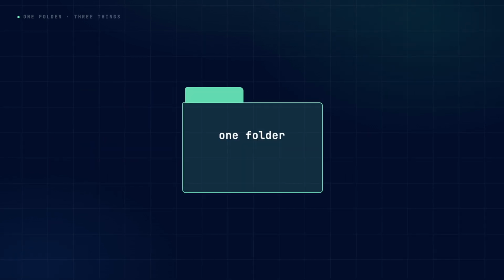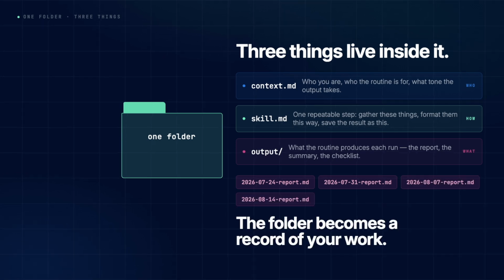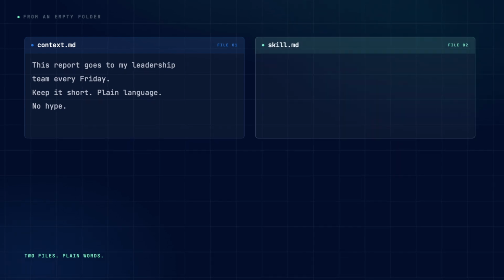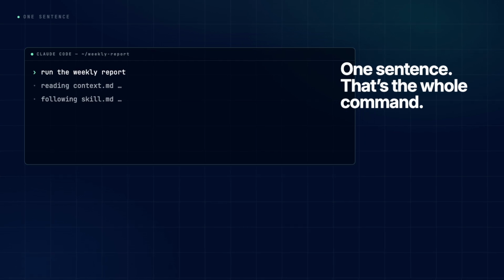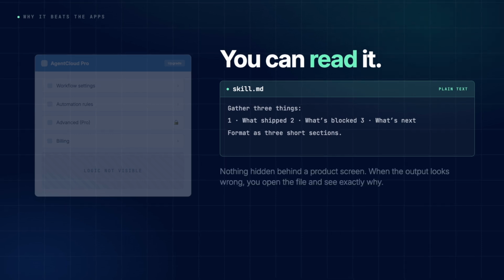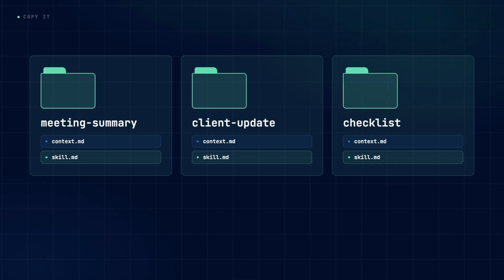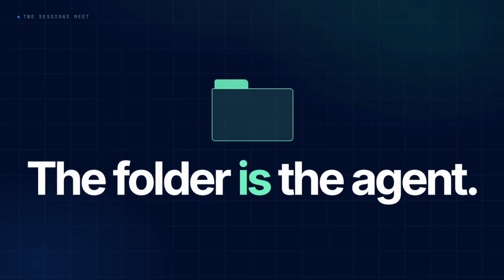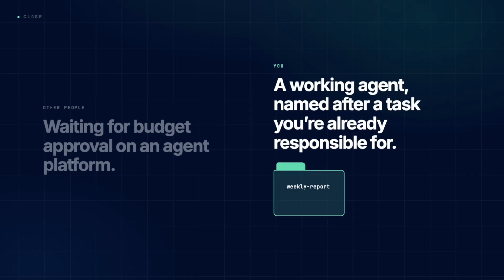MS08 · The Folder Is the Agent: Build an AI Agent Without an App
How to build an AI agent without buying an app: your agent can be a folder on your computer with a context file, a skill file and an output folder.
Step by step, set up a weekly report agent using two markdown files and run it with one command. No coding background needed.

In this video:
00:00 Your AI agent is just a folder
00:37 The 3 parts of an agent: context, skill, output
01:23 Build a weekly report agent step by step
02:25 Why a folder beats AI agent apps
03:26 Your challenge: build an agent for a recurring task

About AI Officer Institute
AI Officer Institute certifies the leaders who design, run and measure AI programs inside their organizations. Curriculum used in Georgetown's Executive MBA.